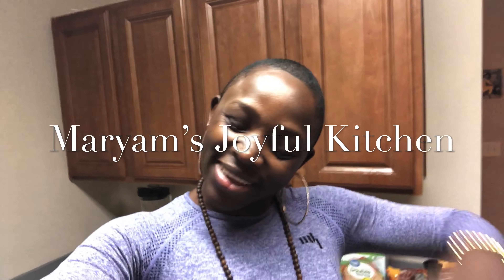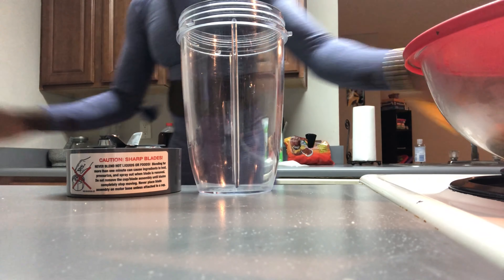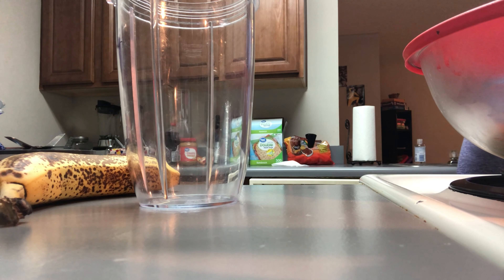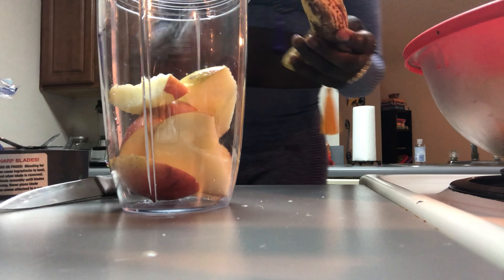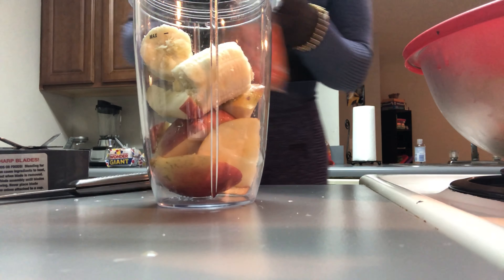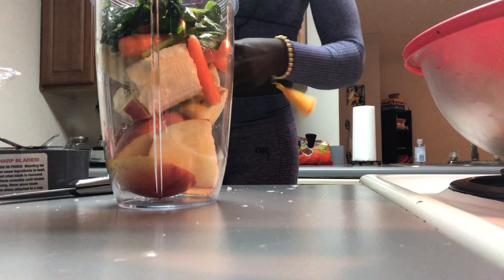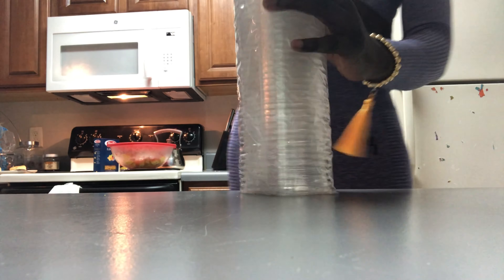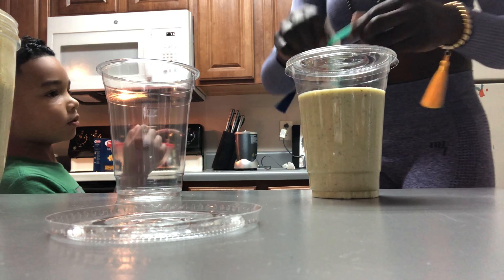SNEAKING VEGGIES INTO MY KIDS SMOOTHIES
Hey guys,
Welcome to Maryam’s Joyful Life

Levy and Zozo’s Channel: therealmaryamshumate